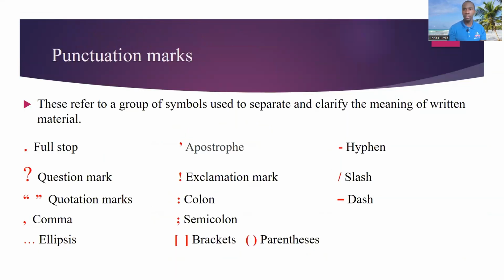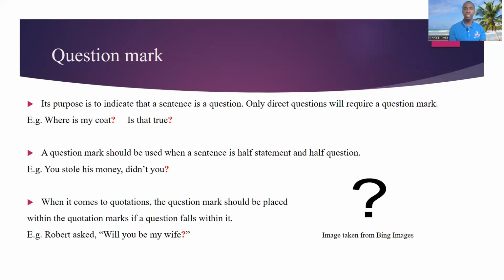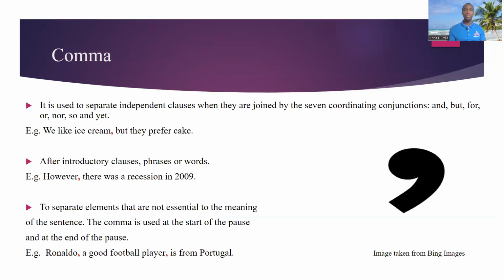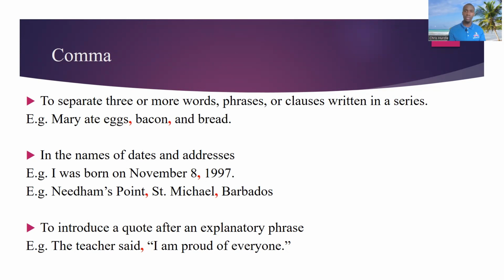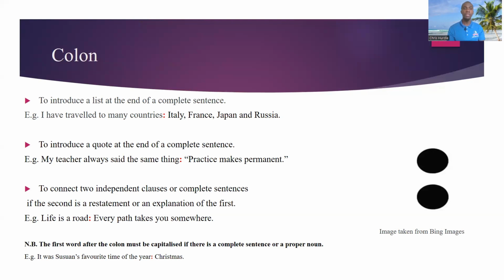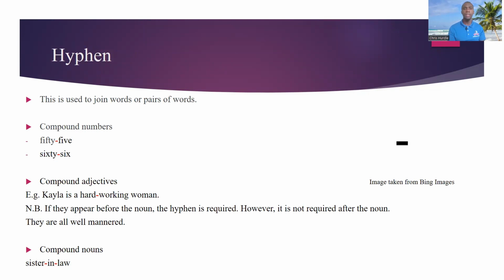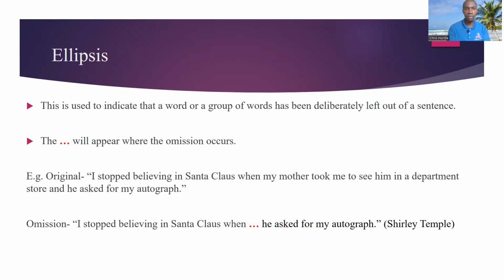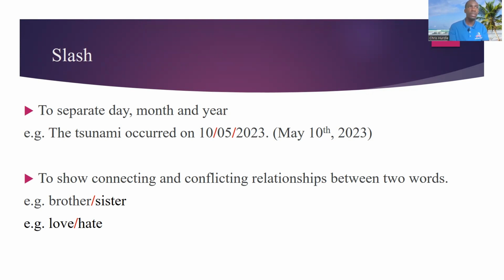Punctuation Marks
In this video, you'll learn the functions of various punctuation marks in English. Punctuation is crucial as it helps persons to understand written and spoken material a lot better.

Time stamps
0:00- Intro
0:51- What are punctuation marks?
3:19- Full stop/ Period
5:57- Question mark
8:12- Quotation marks
12:10- Comma
18:21- Apostrophe
20:27- Exclamation mark
21:24- Colon
24:57- Semicolon
28:51- Hyphen
30:53- Dash
33:36- Ellipsis
35:34- Brackets & Parentheses
38:42- Slash